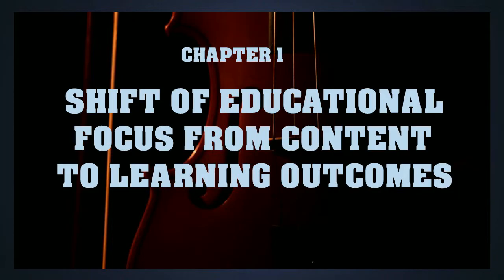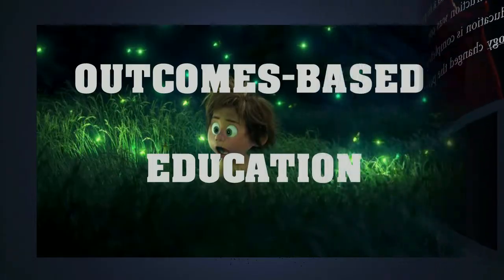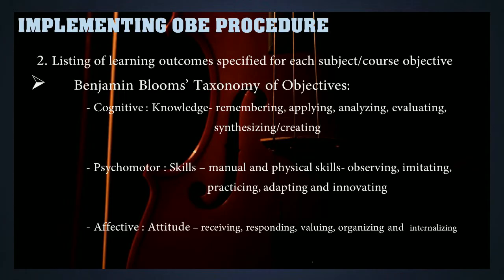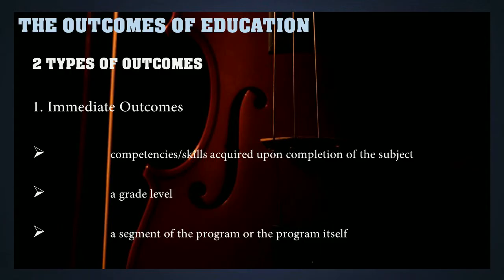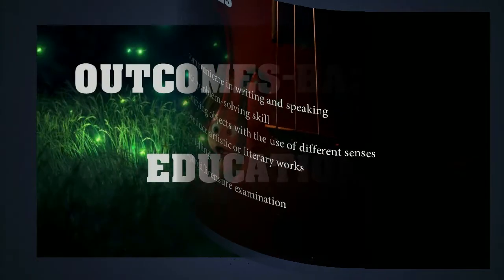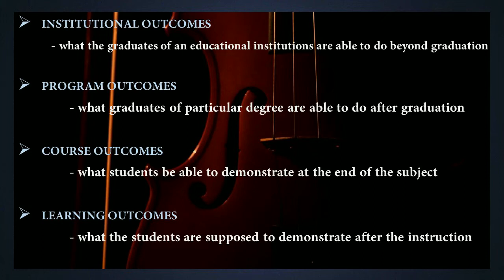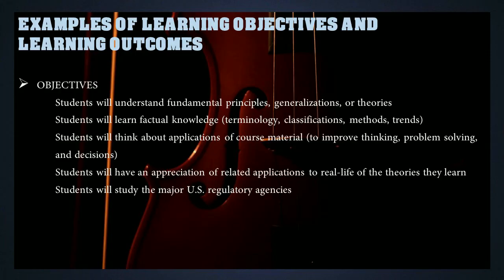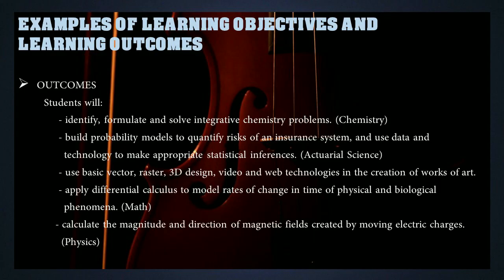Assessment in Learning 1 - CHAPTER 1 ( OBE )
Chapter 1 - Shift Of Educational Focus From Content To Learning Outcomes